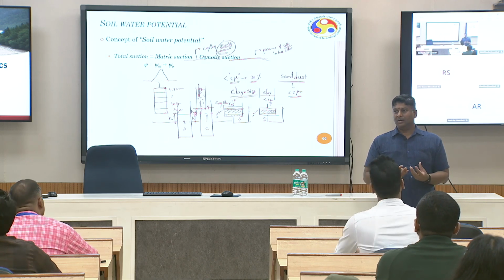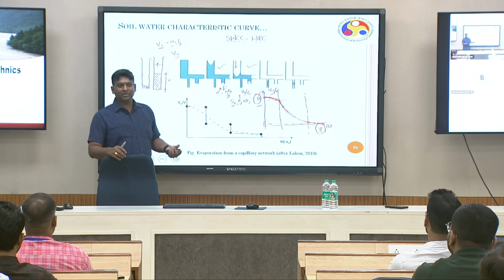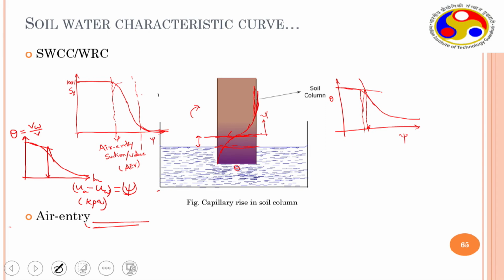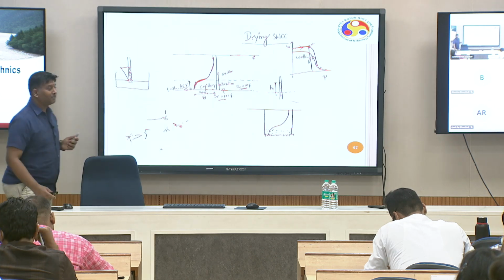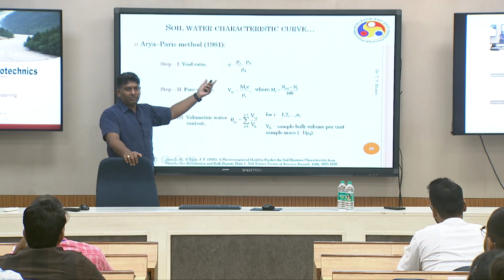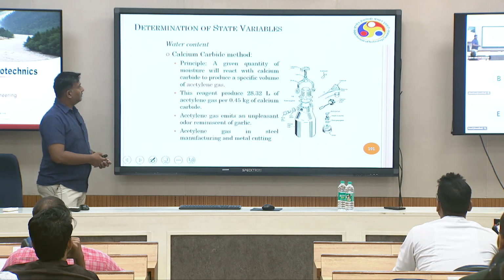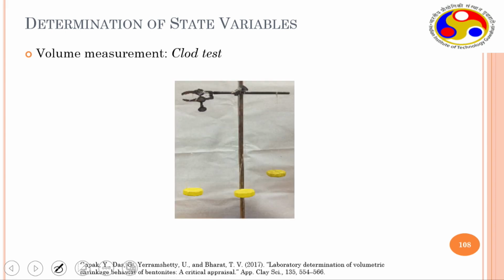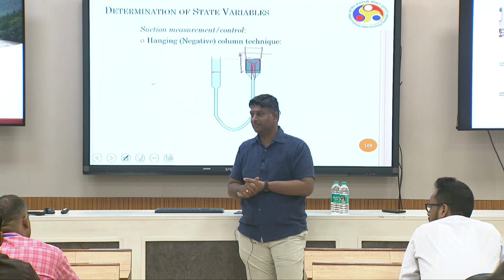L03 "Applications of unsaturated soil mechanics in climate resilient infrastructuredevelopment